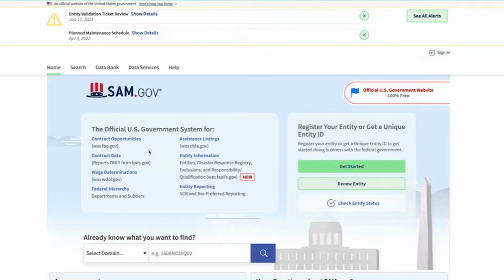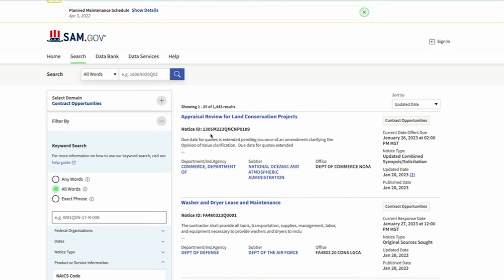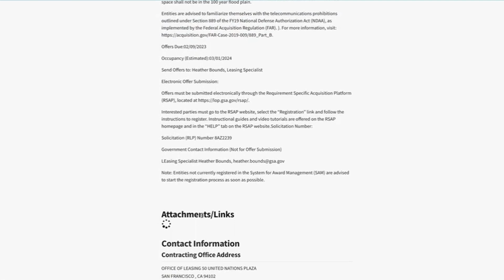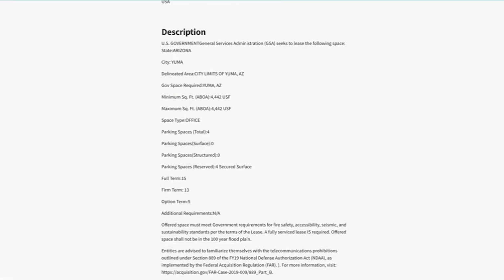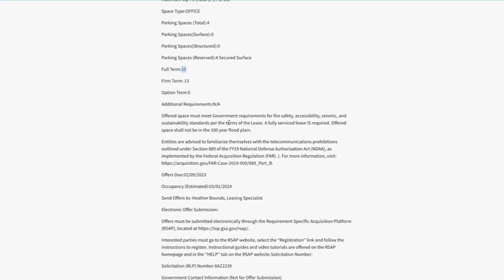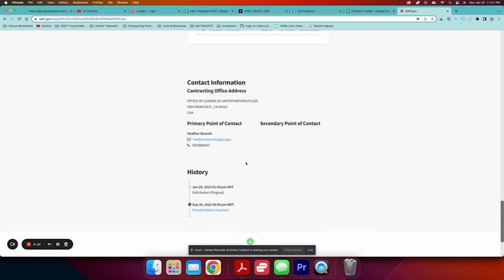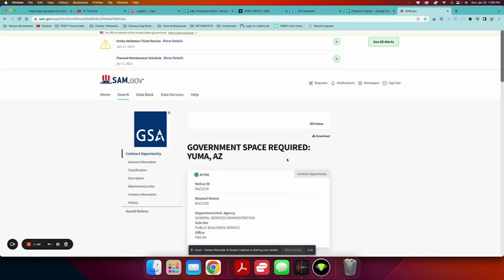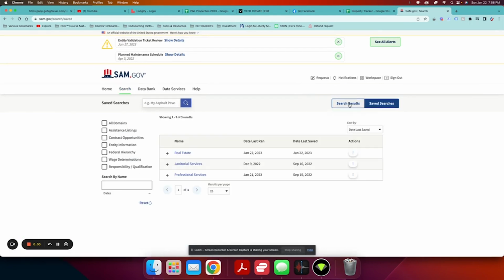STEP BY STEP BIDDING ON CONTRACTS ON SAM GOV | SEARCH, CHOOSE, AND BID FOR GOVERNMENT CONTRACTS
Watch me search, and bid on contracts on Sam.gov. I will be sharing my screen showing you how to search, find, and bid on contracts whether you're a company doing the work, or you're subcontracting the work to another company. Lots to unpack in this video, I will show you how to figure out who is the person you can reach about certain contract opportunities for any questions you may have about it.
Here at Business Credit Vertex, we are all about sharing wealth and looking for ways to create extra income streams and sharing them with you. While we haven't talked about business credit in a while, we continue our journey of building business credit, and we will continue to keep you posted with that.

There is a 90% viewership that's not subscribed, if we have added value to you in any way please, consider subscribing to our content and hit the bell notification so you are in the know every time to post a new video with more information about business credit and generating different sources of income.

Intro 00:00
Pause to encourage subscriber 0:49 2:44
How to search for contracts 3:35 6:37
What's the hardest thing about contracts 6:37 8:34
How to Bid on Contracts 8:35 12:51
How to save your searches 12:51 14:49
Final thoughts & Advice 14:49 15:56
Outro 15:56 16:43